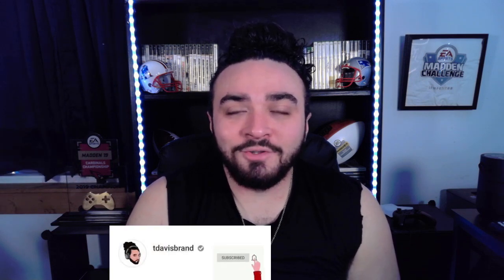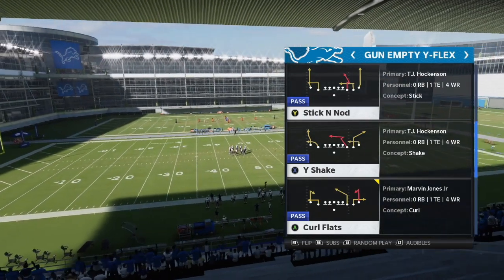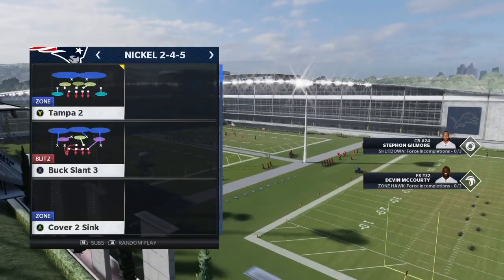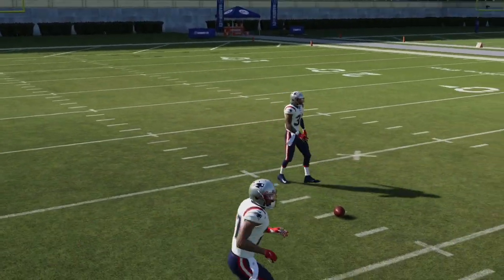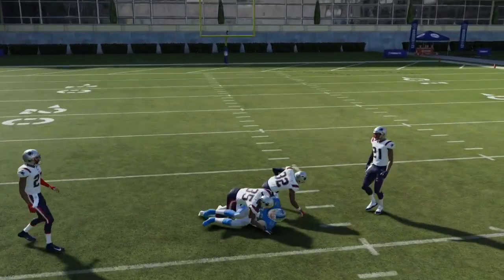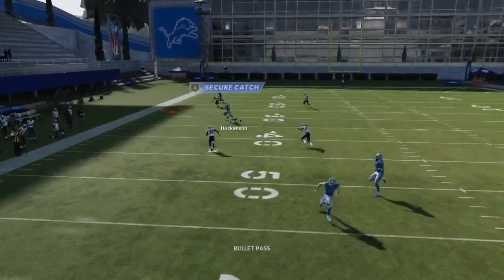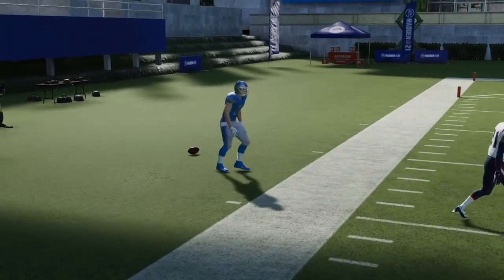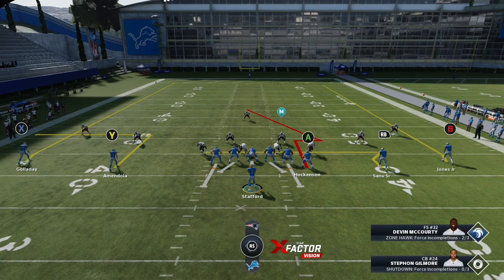The Most Underrated Route in Madden 21! Beat Any Defensive Coverage in the Game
In this video, we break down the most underrated route in Madden 21 that you need to add to your offense.

1 on 1 Coaching Sessions Here!